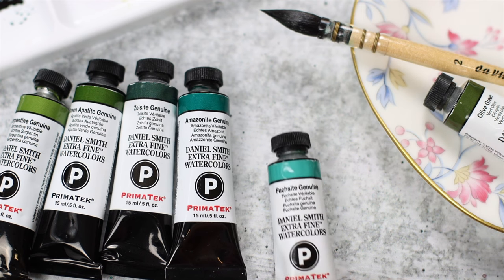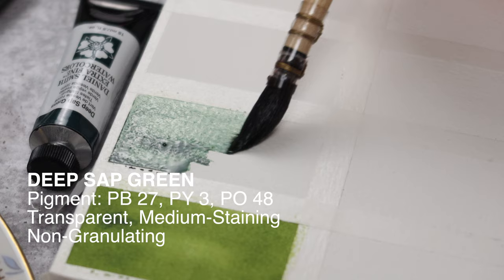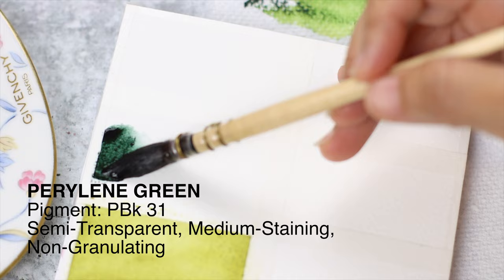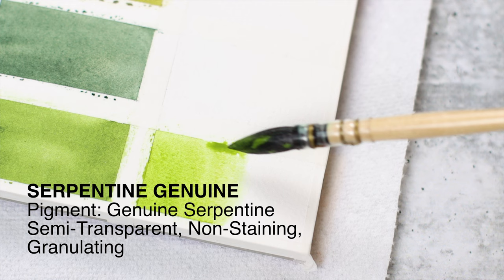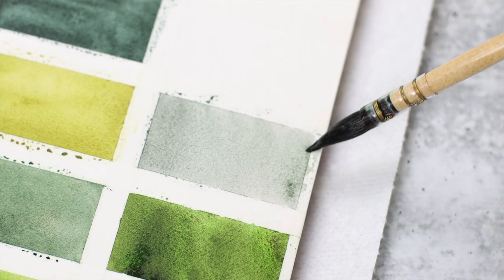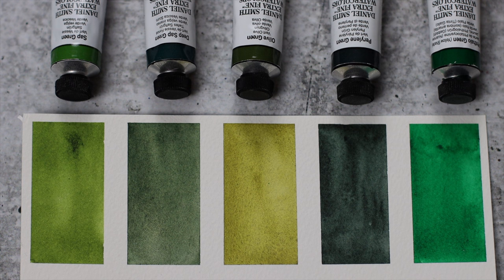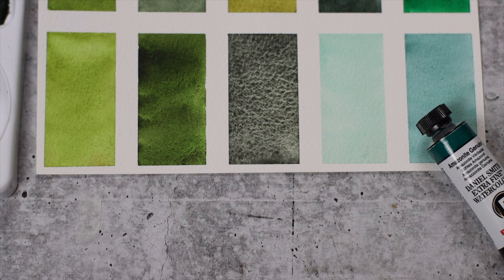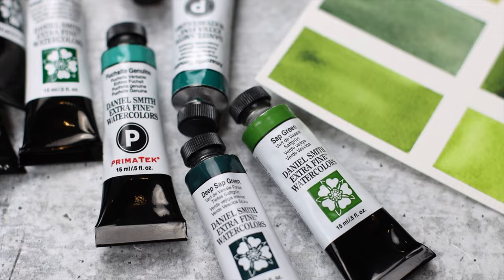Daniel Smith Watercolors, Focus on Green Watercolors including PrimaTek Green Watercolors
Daniel Smith is a professional-grade watercolor brand from the United States. Today we're testing their green watercolors, including the ones from their Primatek collection.

TIME STAMPS
00:00 Intro
00:16 Daniel Smith Sap Green Extra Fine Watercolor
00:31 Daniel Smith Deep Sap Green Extra Fine Watercolor
00:59 Daniel Smith Olive Green Extra Fine Watercolor
01:32 Daniel Smith Perylene Green Extra Fine Watercolor
01:57 Daniel Smith Phthalo Green (Yellow Shade) Extra Fine Watercolor
02:14 Daniel Smith Serpentine Genuine Extra Fine Watercolor
02:33 Daniel Smith Green Apatite Genuine Extra Fine Watercolor
02:51 Daniel Smith Zoisite Genuine Extra Fine Watercolor
03:16 Daniel Smith Fuchsite GenuineExtra Fine Watercolor
03:37 Daniel Smith Amazonite Genuine Extra Fine Watercolor
03:58 Daniel Smith Green Watercolor Swatches
05:15 Lightfastness advice on Deep Sap Green
05:40 Thank You!

ABOUT ME:
Stivi Wonders is a premium content-driven channel that is focused on value sharing backed by actual user experience. A self-confessed serial chiller, I find it very difficult to be self-promotional so I hope that my readers or subscribers will understand through this channel (and my website) my passion for photography, writing, calligraphy, traveling, cooking and music/recording arts. I approach topics with experience storytelling rather than technical feature comparisons. I am excited to record or film my future episodes and if you have ideas that you want me to cover, kindly let me know.